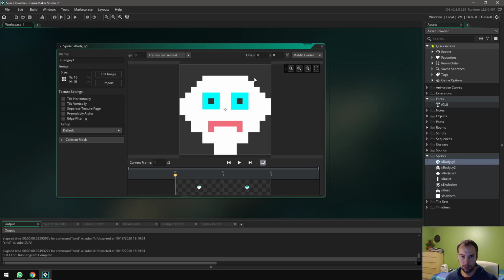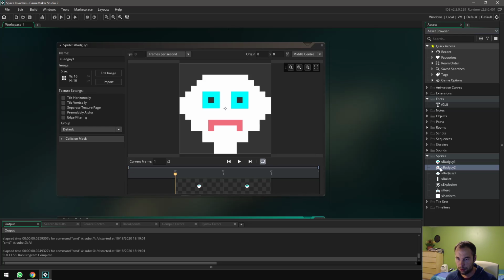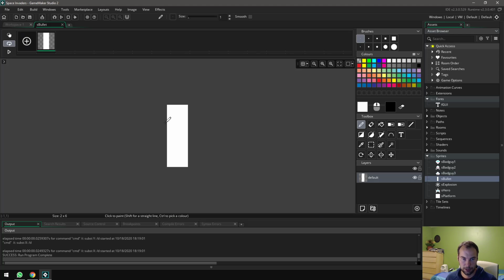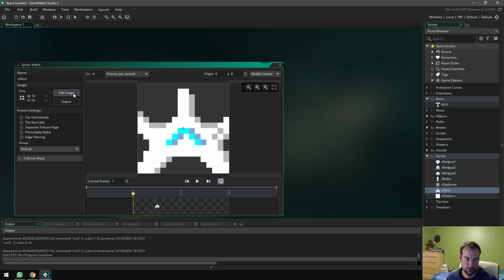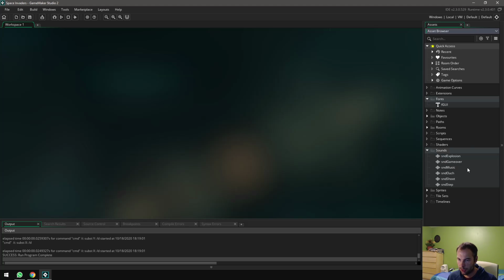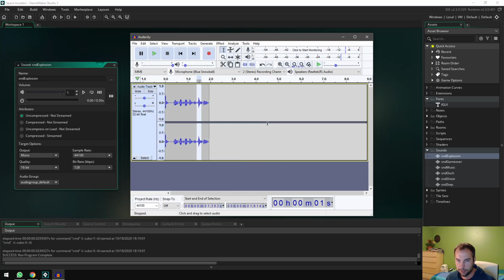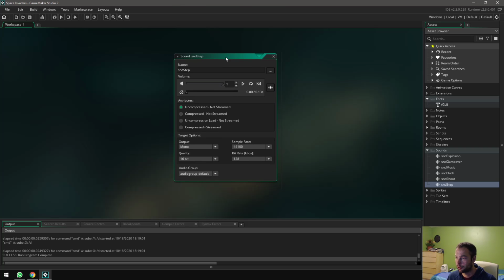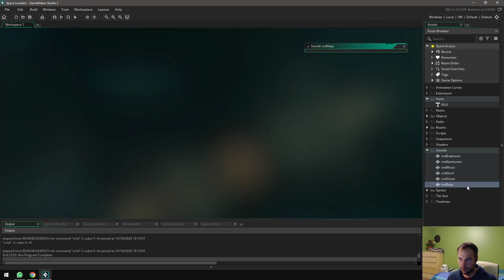Space Invaders 2: Sprites and Sounds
We go over the sprites and the sounds needed for creating the space invaders game.